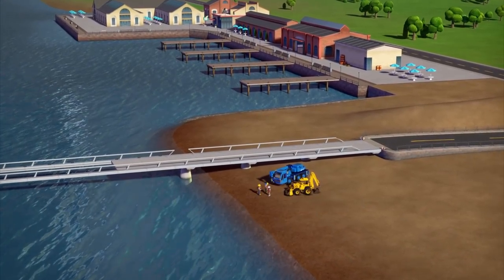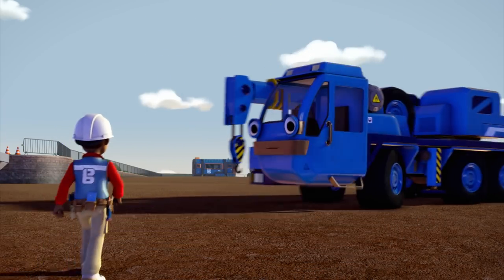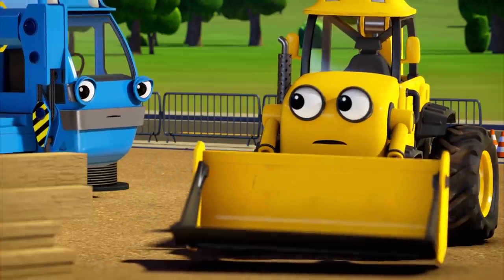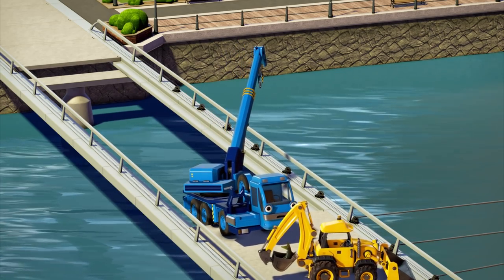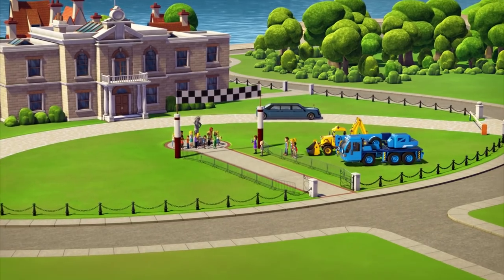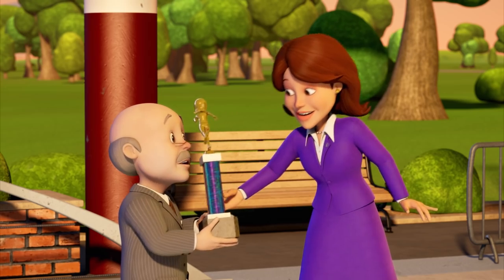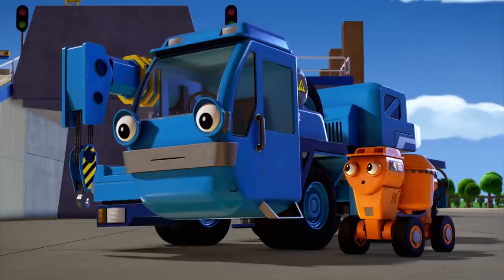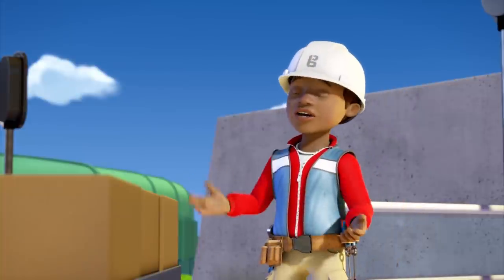Bob the Builder US 🛠⭐ Marathon Span 🛠⭐ Cartoons for Kids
⭐ Join Bob, Wendy and friends in two exciting episodes: Marathon Span & End of the Line! 🛠️